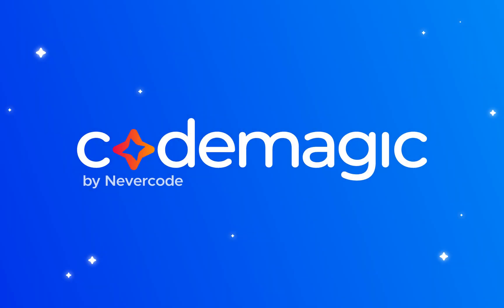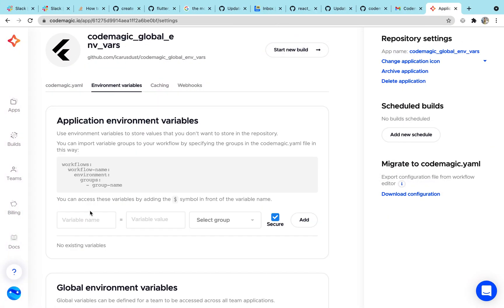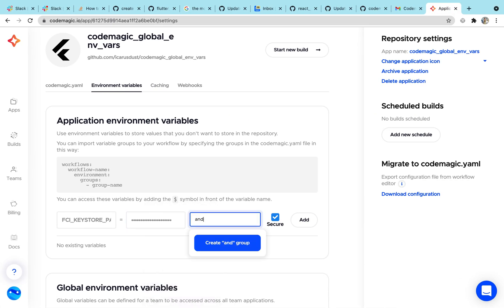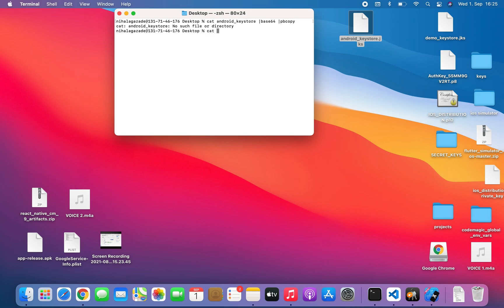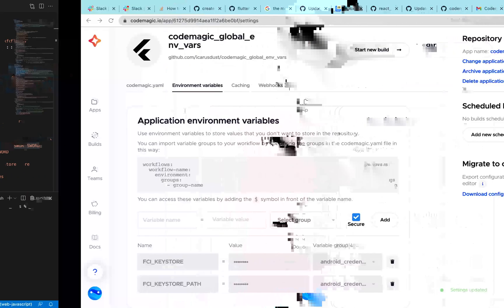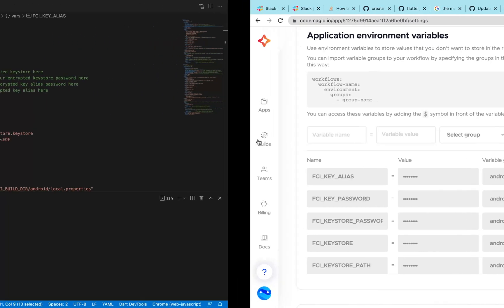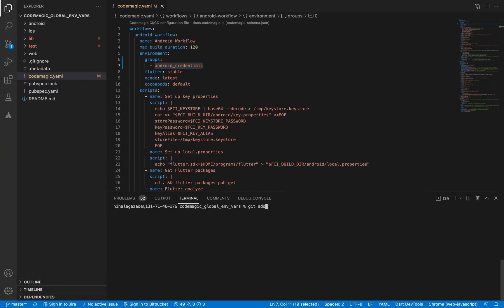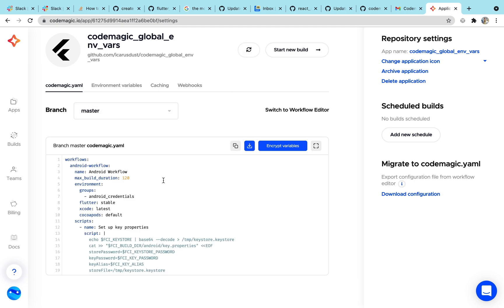Keep all your team secrets in one place with global variables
This video will teach you how to store sensitive values.
Codemagic has added a Global variables and secrets section to the team settings page so you can manage all your secrets in one place for your codemagic.yaml files. This means you will only have to update that expired certificate in one place, instead of all your apps.